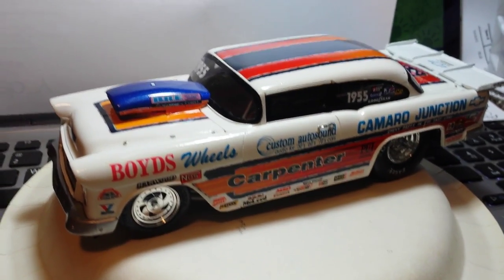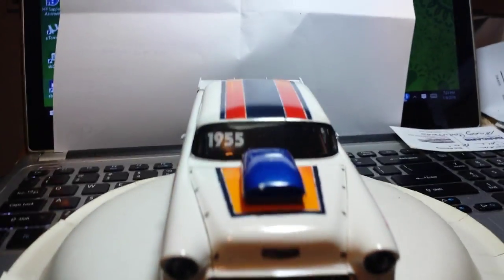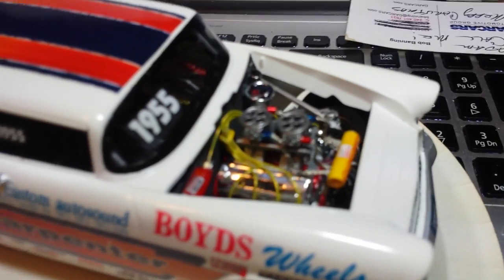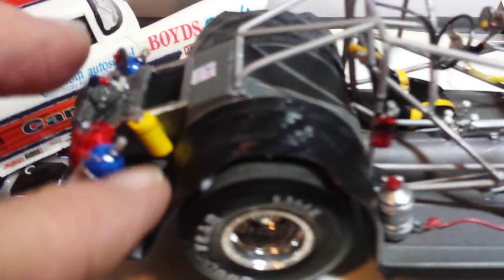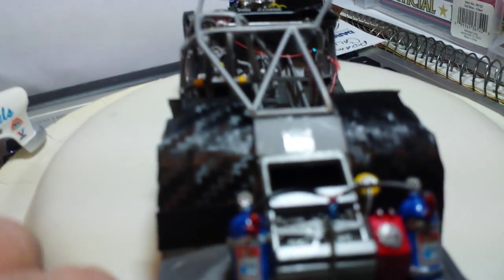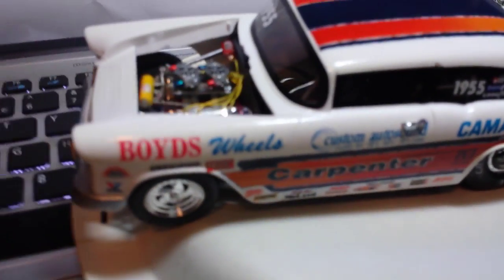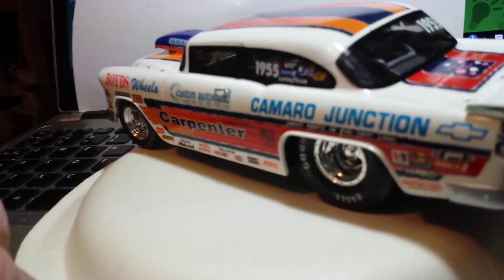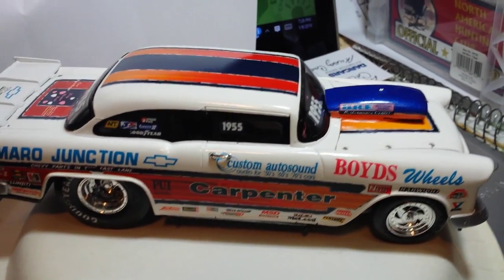Top ten model car list entrant 55 chevy pro mod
Here is my 2nd car for the "top ten model car list contest " it's the Revell Charles Carpenter 55 Chevy pro mod sportsman build Camaro junction, nice clean build, wiring for plugs, with boots, fuel rail n lines, has NOS Lines, 5 point seat belts, sanded slicks white letters, clear coat waxed n buffed, hope ya like her guys